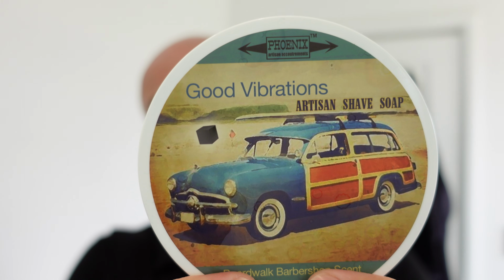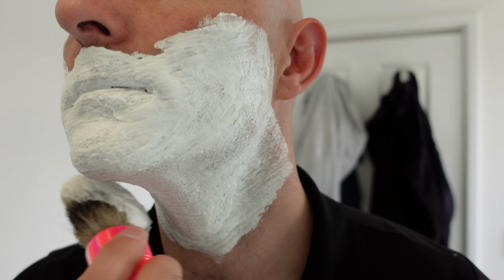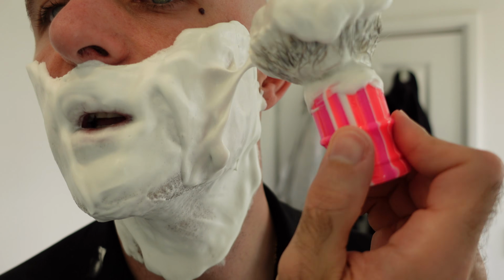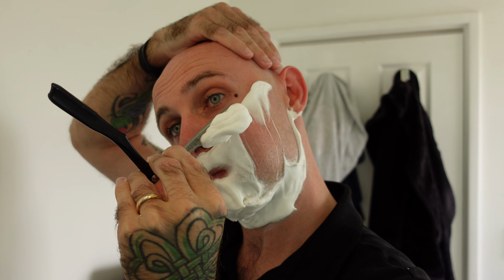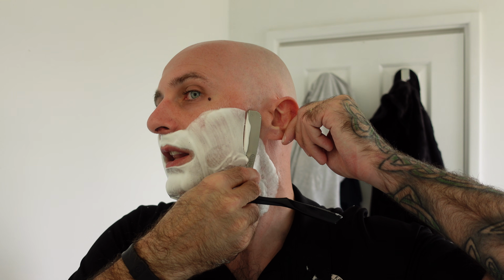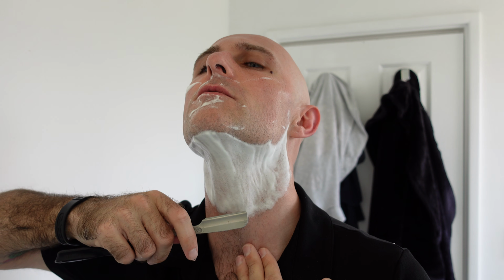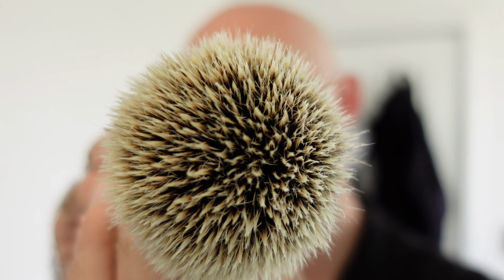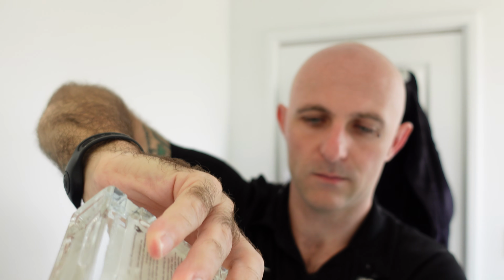PAA Good Vibrations CK6 Full review following on from initial impressions!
Gear Used in todays Shave:-

Welcome to Another Cut Above where I share my passion for Traditional Wet Shaving and all things life!

You will see me on good days and on bad days, you will enter my home and hear the kids screaming, dogs barking and most importantly you'll hear audible feedback from razors!

Should you have any questions or queries please do not hesitate to comment on any video.